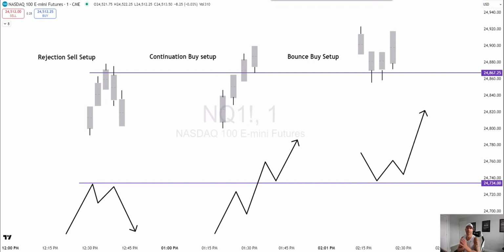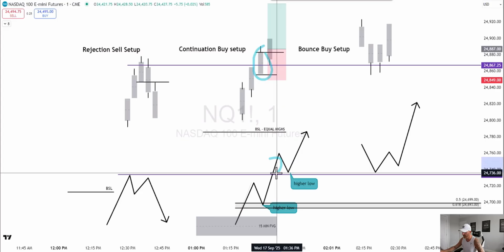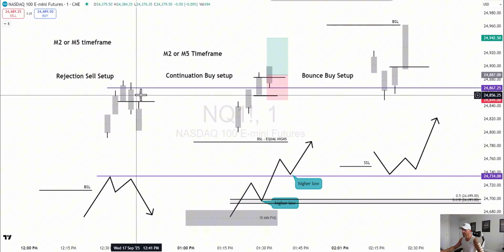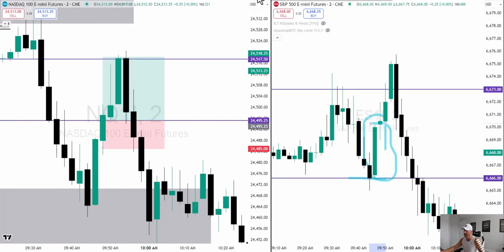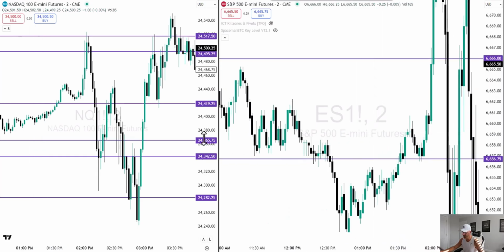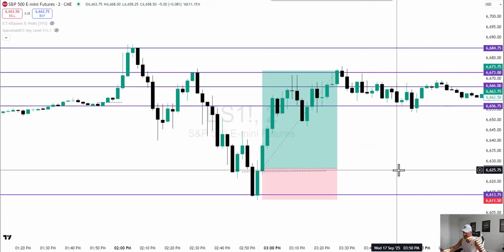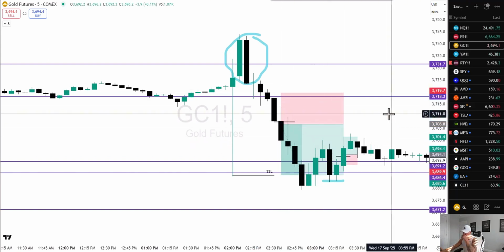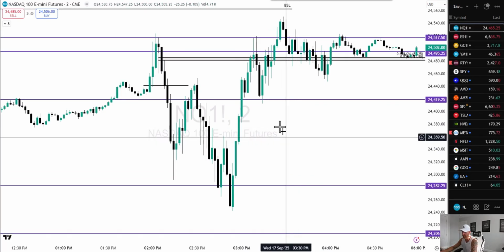Simple Level Trading - Buy & Sell Setups 💎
This is how i take my M2 and M5 Buy and Sell Setups. A simple way to Trade my Key Levels ✔️